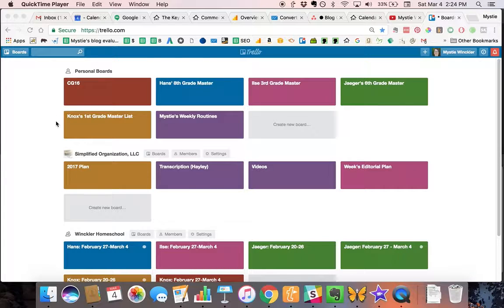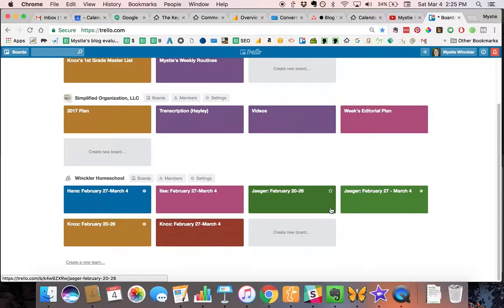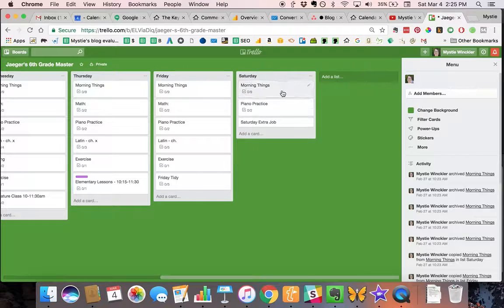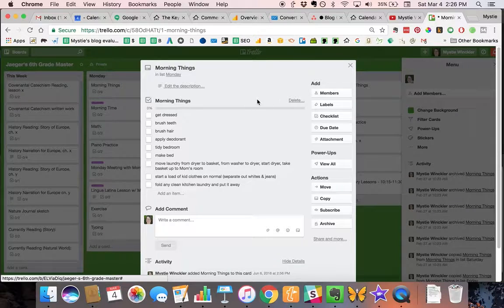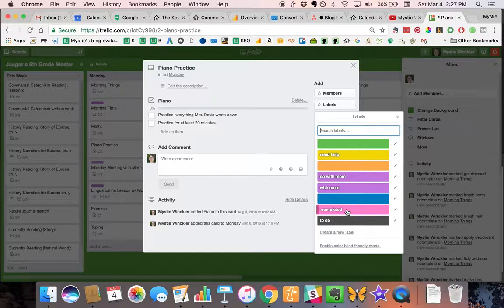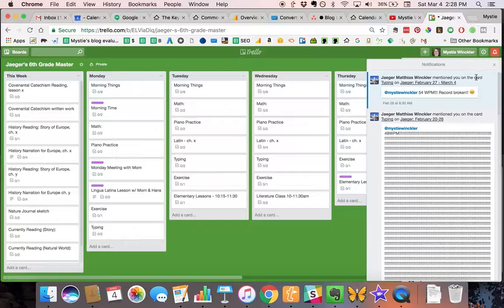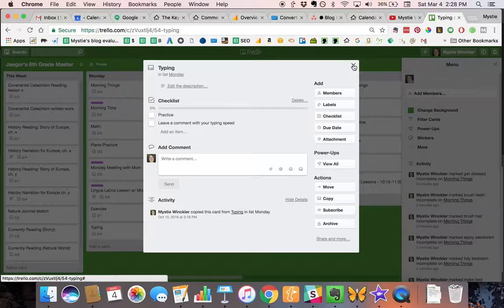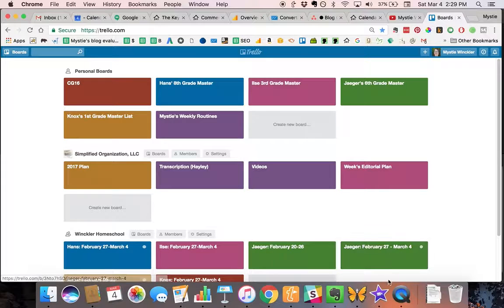Trello for Homeschool Checklists Tutorial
Learn how to create efficient and adaptable homeschool checklists using Trello! In this video, I’ll guide you step-by-step through setting up a system that helps you stay organized while keeping your homeschool flexible and manageable. Whether you’re a seasoned homeschooling mom or just getting started, Trello offers a powerful and easy-to-use tool to streamline your planning and track your kids’ progress.

📋 What you’ll learn in this video:

How to set up Trello boards for homeschool checklists
Tips for customizing lists to fit your unique homeschool needs
Ways to stay organized without overwhelming yourself

💻 This system works for any homeschooling style and can be adjusted as your kids grow and your curriculum changes.

🎥 Watch now to simplify your homeschool planning with Trello!

Christian homemaking takes deliberate practice, not perfect systems. Every week on Simply Convivial, I share practical mindset shifts and small, steady habits that help you build a home anchored in truth and run with cheerful consistency. If you want less overwhelm, stronger routines, and a more faithful way to manage your day, you’re in the right place. Grab a basket of laundry, press play, and let’s grow in cheerful productivity together.

📌 Start here (free):Smile & Start Challenge — Build a simple, cheerful reset habit that cuts overwhelm at the root

Simply Convivial Library App — Courses, replays, and audio in one place

📚 My books:
Simplified Organization — Mindset + systems for cheerful productivity
The Convivial Homeschool — Encouragement and clarity for classical homeschool moms